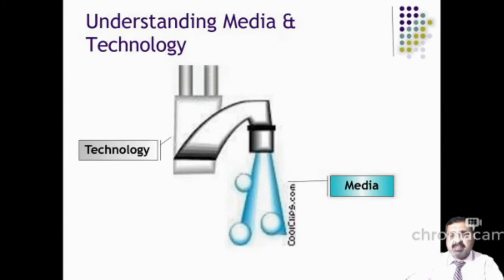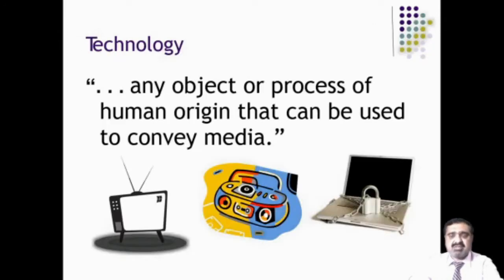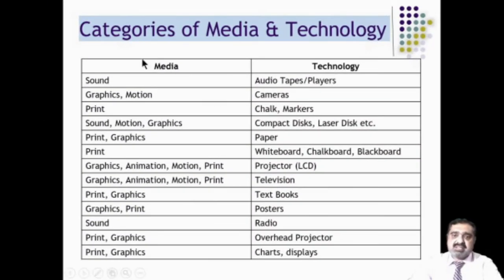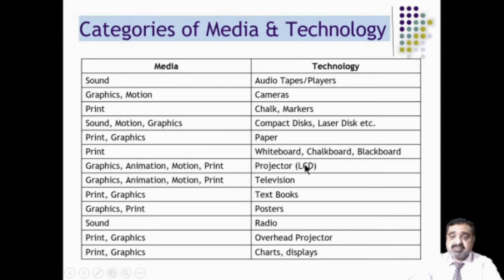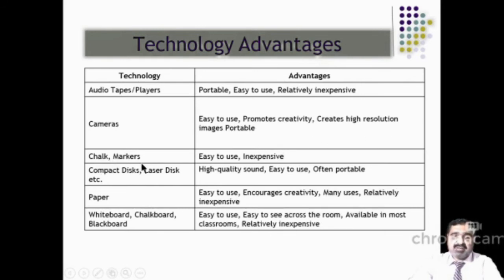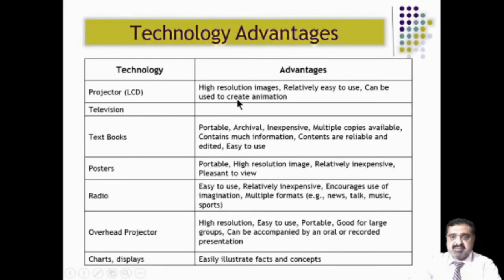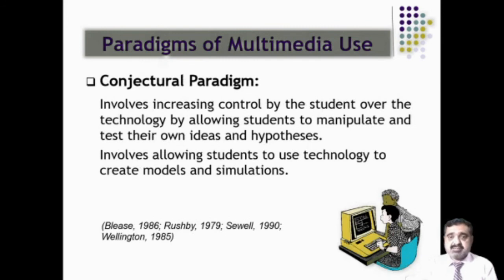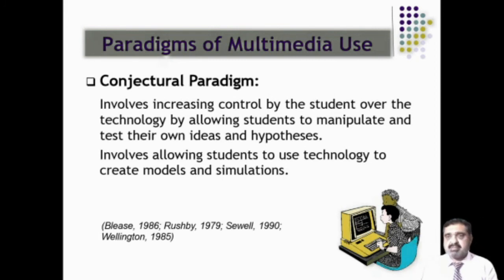Media and Technology | Educational Technology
Examples of media and technology in  education
Learning with media and technology